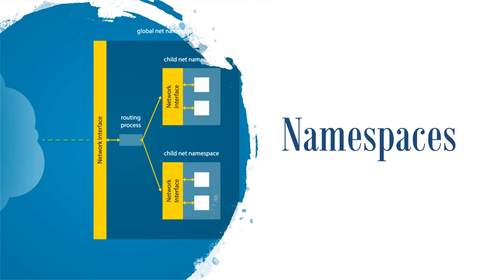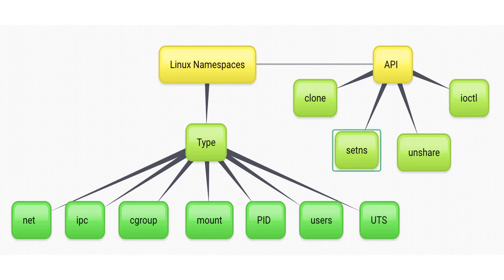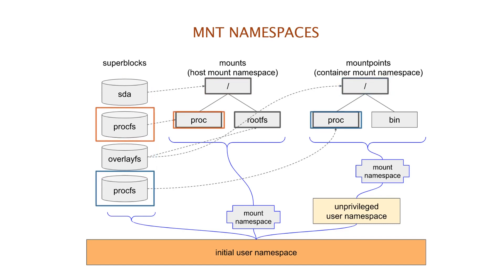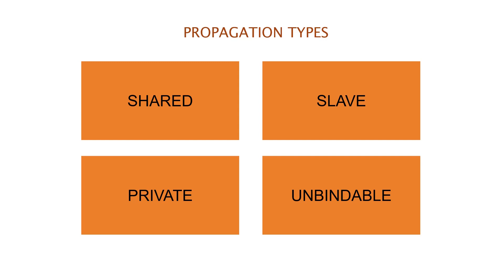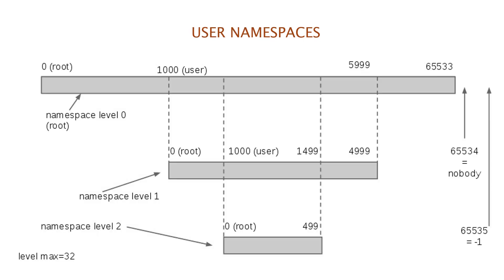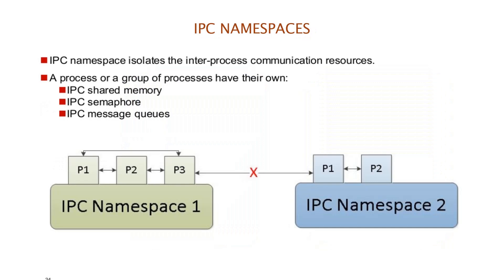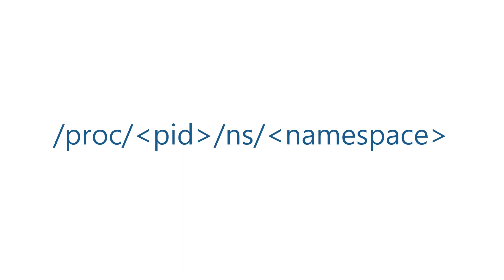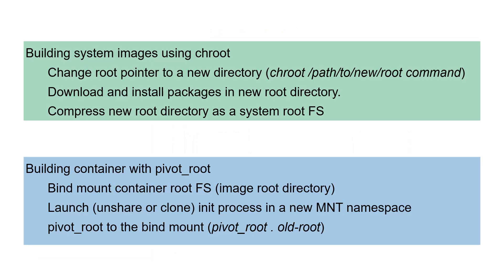Namespaces and Jails in Linux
It give a brief introduction about Namespaces and Jails in Linux.